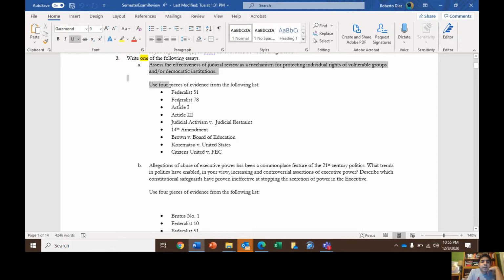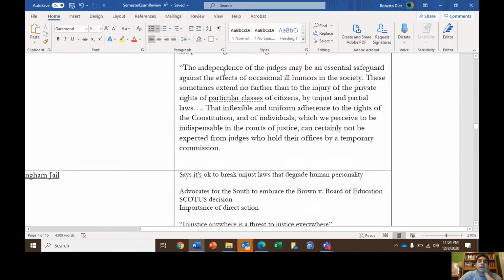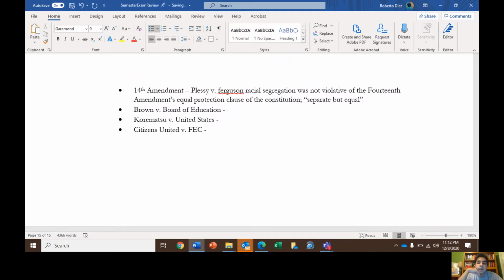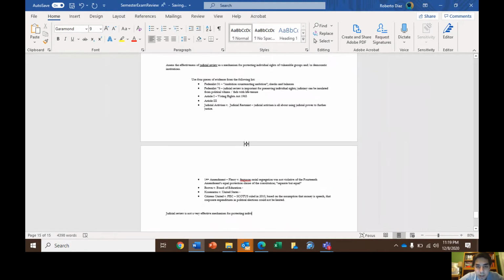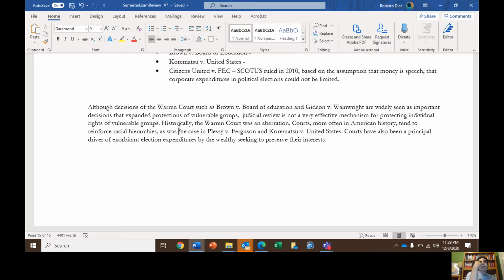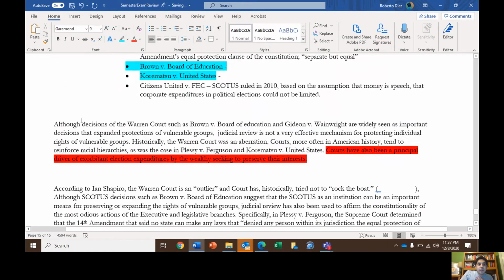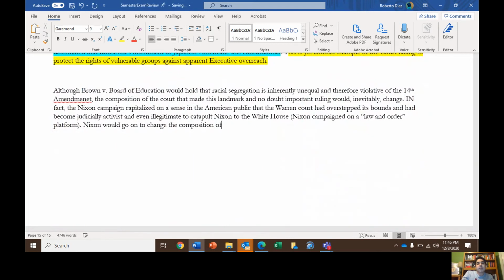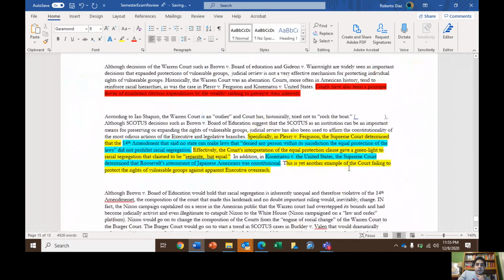Semester Exam Review Essay: Judicial Review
Time Stamps
5:30 - 20:30 I talk about the evidence you can use and offer suggestions on how you can use it to support your argument.
21:00 - Suggested resource to watch.
25:00 - Thesis statement
38:30 - I write the body paragraphs and demonstrate how to integrate evidence to support your argument.

Supplementary Resources

University of Chicago Law. "Democracy and Equality: The Enduring Constitutional Vision of the Warren Court." 23 Nov 2020. YouTube,